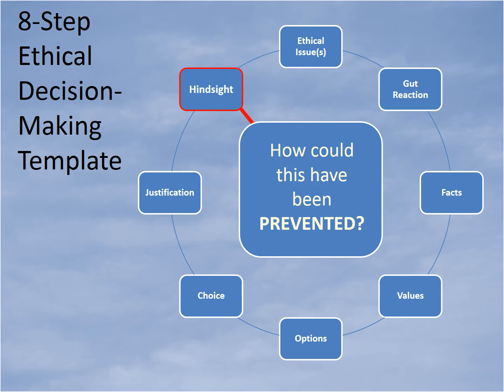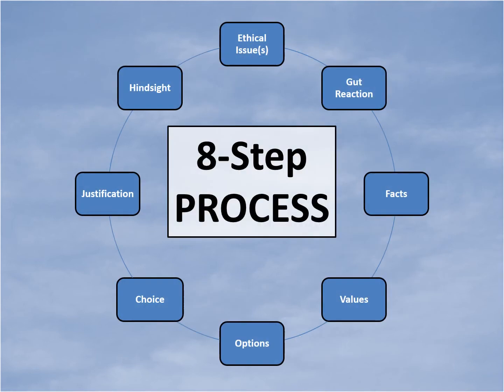8 step ethical decision making process 1